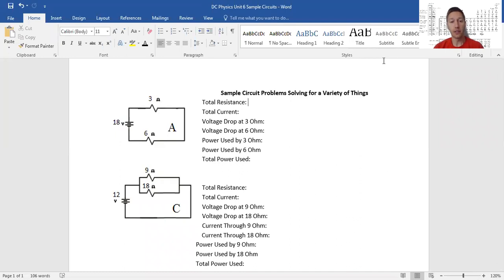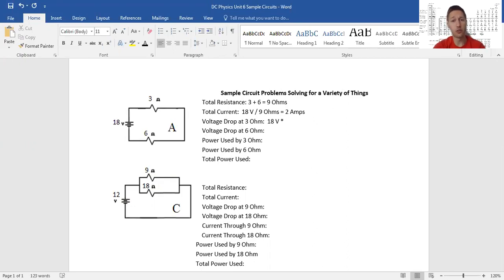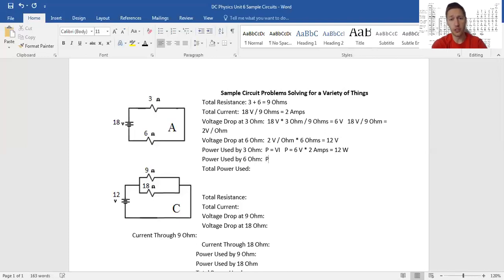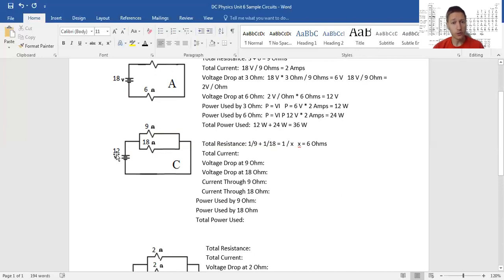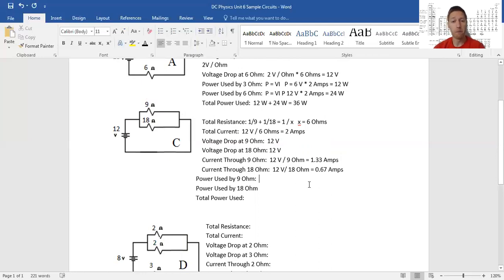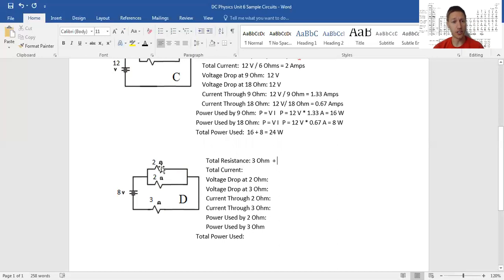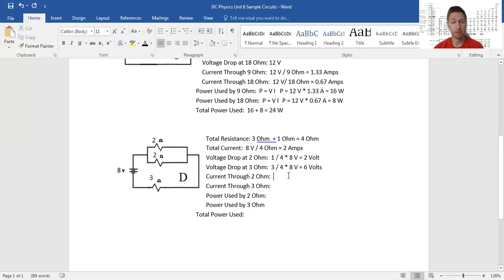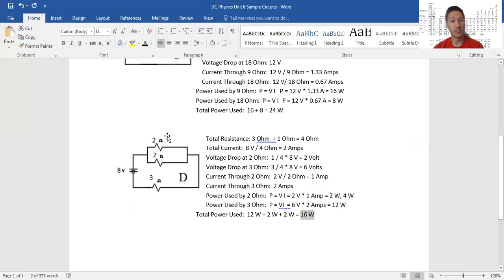DC Physics Unit 6 Sample Circuit Problems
Walks through solving for total resistance, current, current split, voltage drops, power used for series and parallel circuits